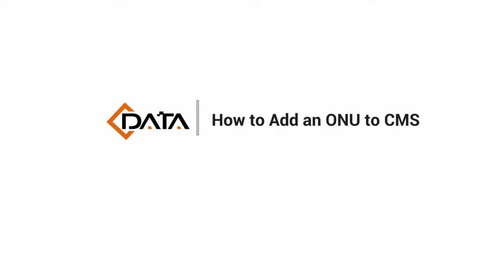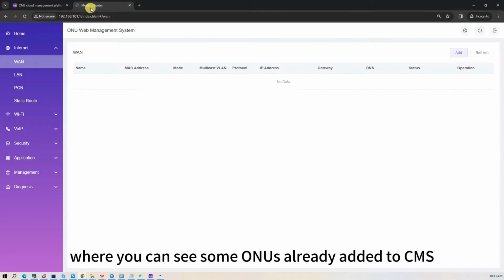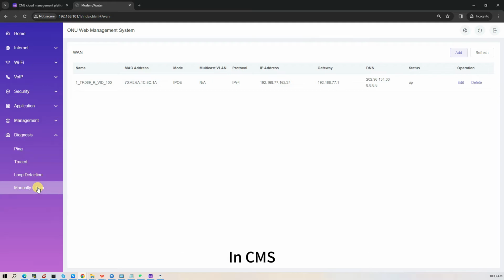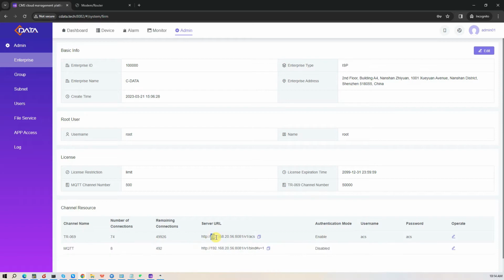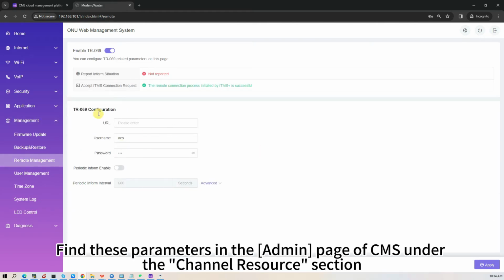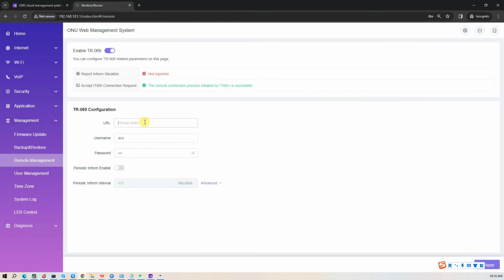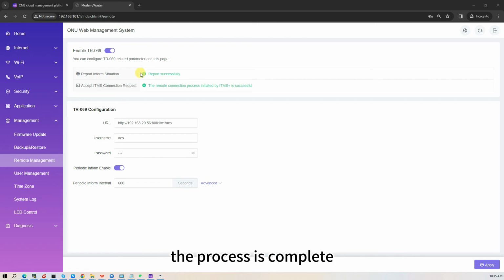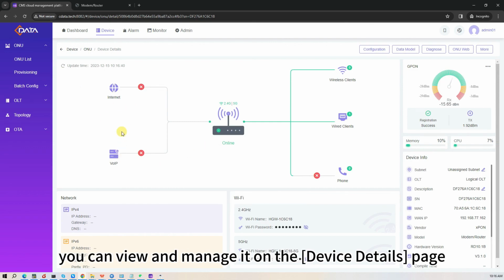Seamless ONU Binding with C-Data CMS: TR-069 Configuration Tutorial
Learn how to seamlessly bind Optical Network Unit (ONU) devices to C-Data's Central Management System (CMS) by configuring the TR-069 protocol.

This method involves synchronously logging into the CMS and ONU web interfaces for straightforward steps, allowing real-time monitoring of device binding status.